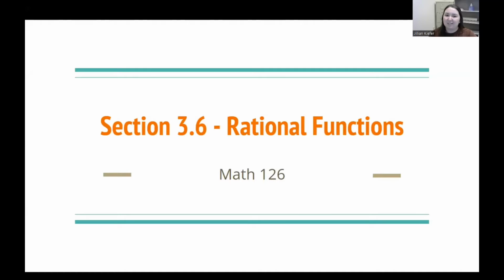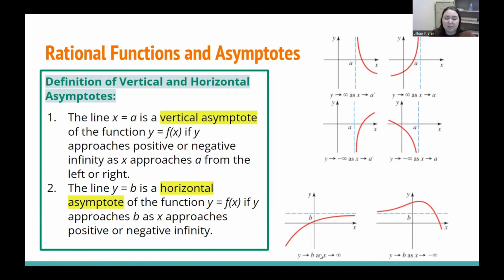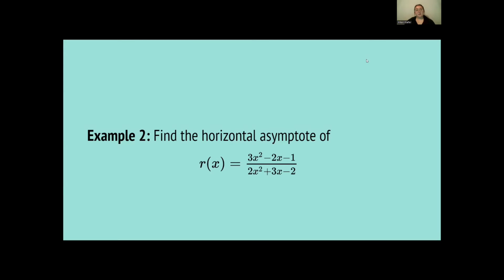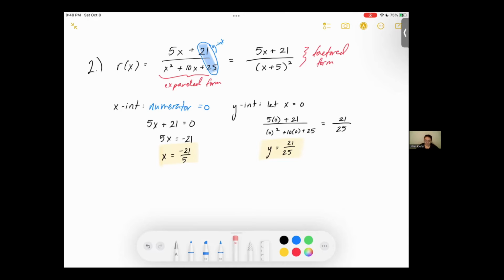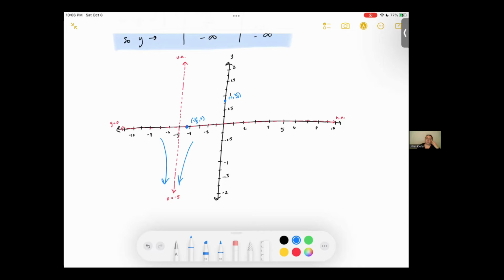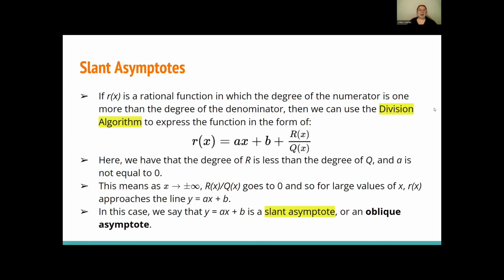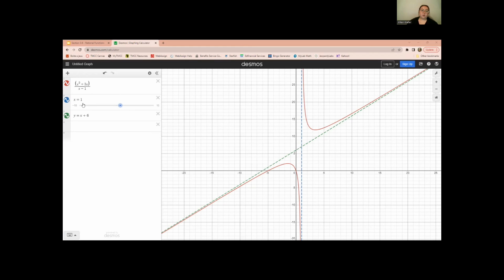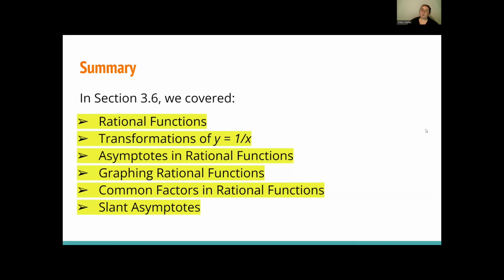M126 - Section 3.6